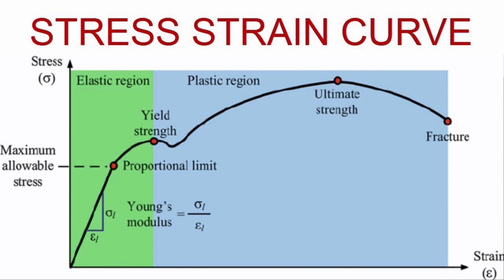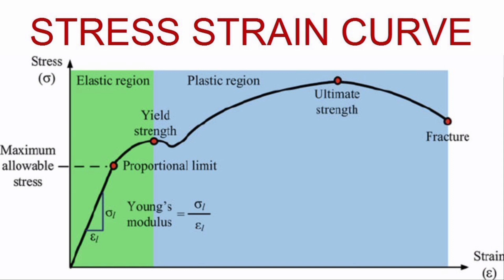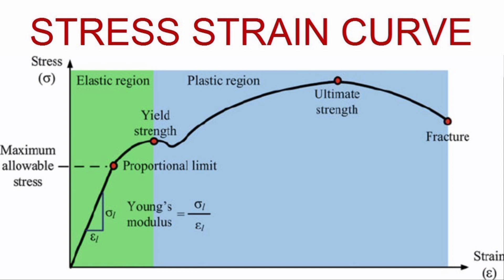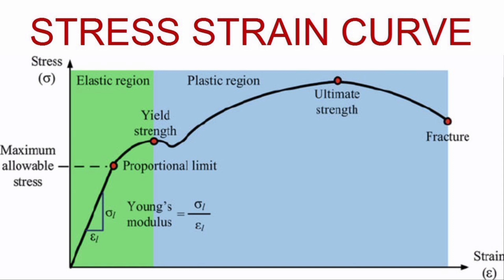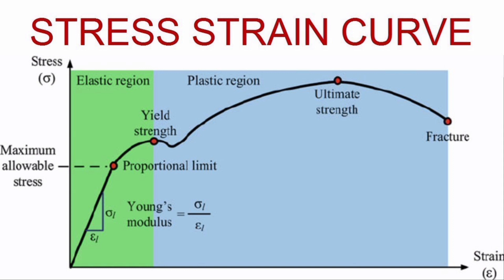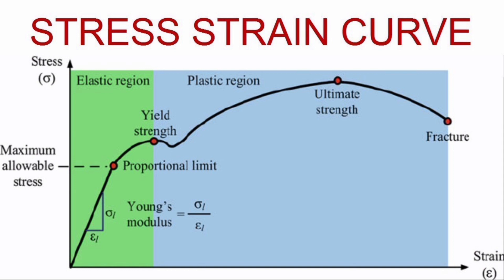46.FRCS ortho Audio file- Basic science : Stress strain curve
Audio formatting curriculum specifically done while preparing for exam FRCS T&O considering fact that speaking  and remembering term maters more than reading books.
These were extempore talk with my study partner via what app.
Most Audio are less than 5 minutes and in exam you have just these 5 minutes where you have to speak  and show your knowledge , depth and high order  thinking.

Apart from FRCS T &O will be beneficial for other orthopaedic exams like FCPS, MD, DNB.
This doesn’t replaces any book and has been compiled in a good will.